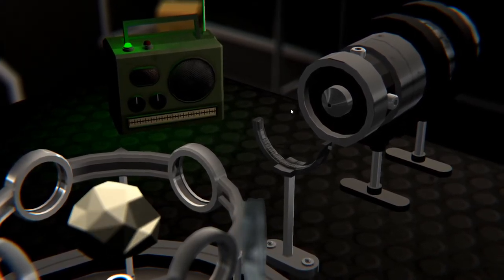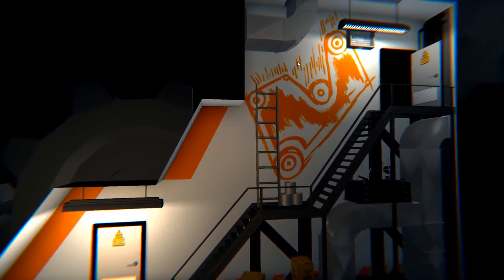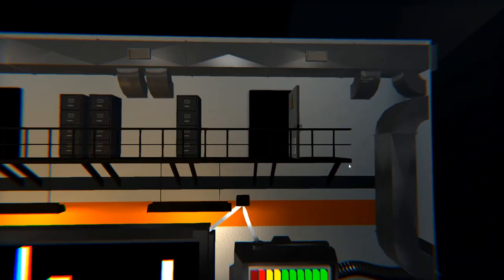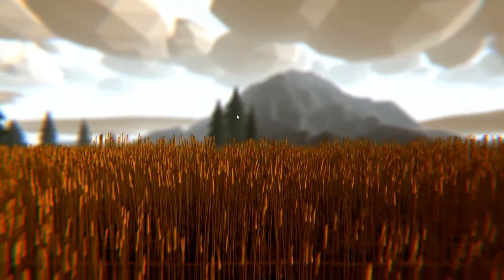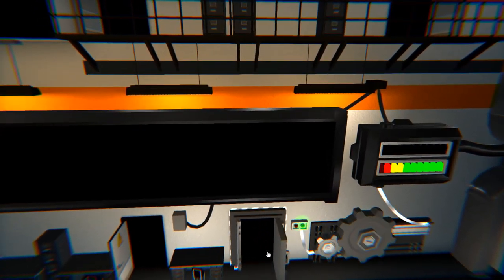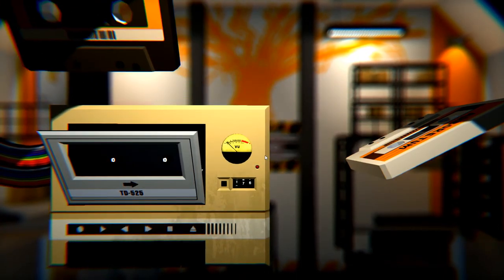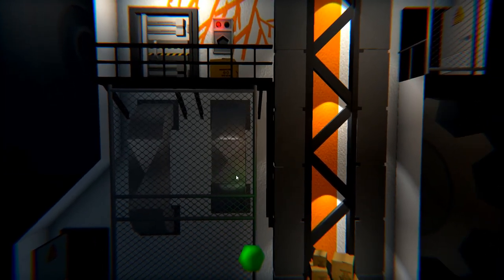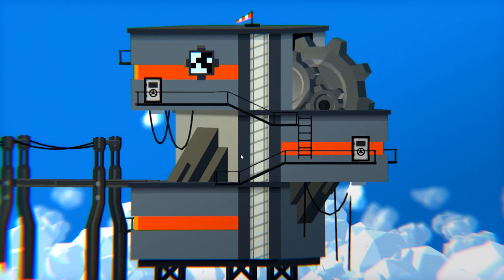Small Radios Big Televisions - Part 2 - Let's Play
Explore this strange world with me where audio tapes take us to new, wondrous places. Discover the secrets of how this world came to be and what we're doing here. Thanks to Fire Face Corporation and Adult Swim Games for this great experience that is being released all at once. Enjoy!